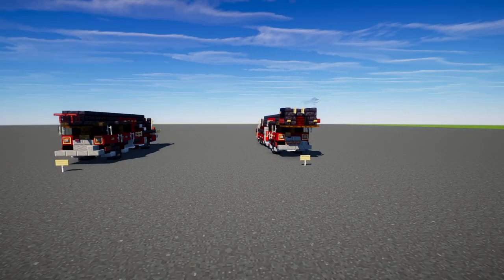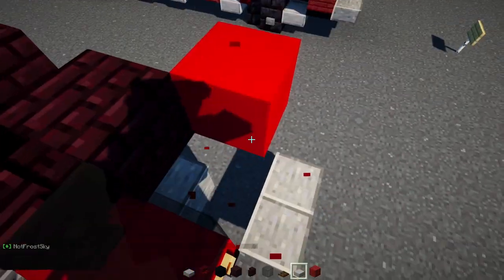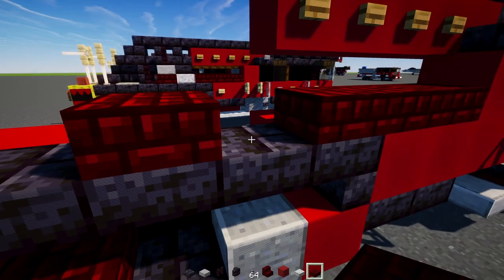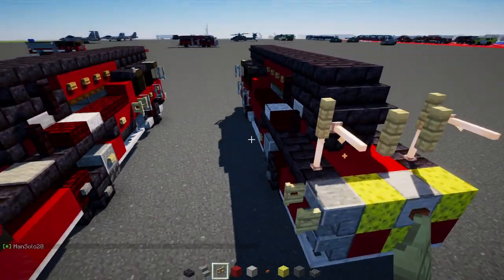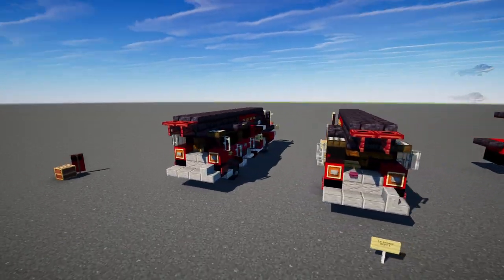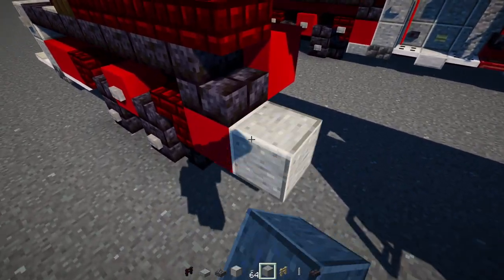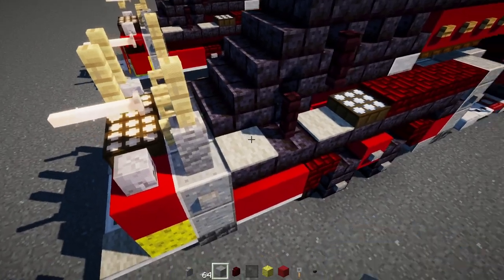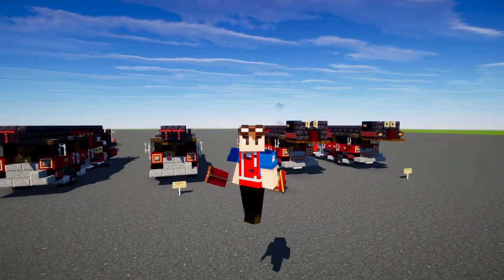Minecraft La Crosse FD Quint Fire Truck Tutorial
How to make a Minecraft La Crosse Fire Department Quint 1 & 2 Fire Truck apparatuses. Tower ladder and aerial ladder from La Crosse, Wisconsin

Commissioned by Railfan Lily